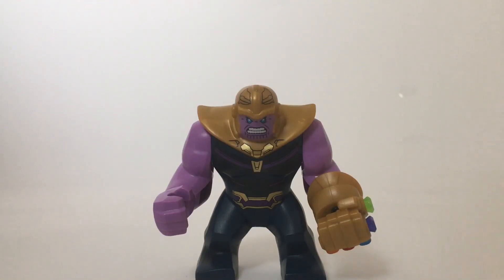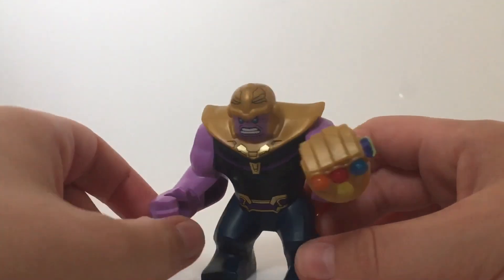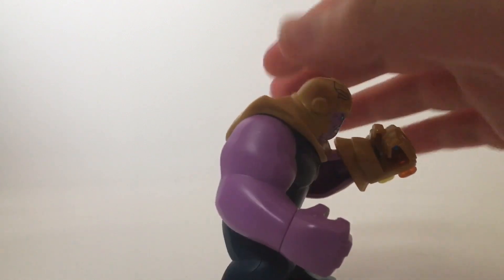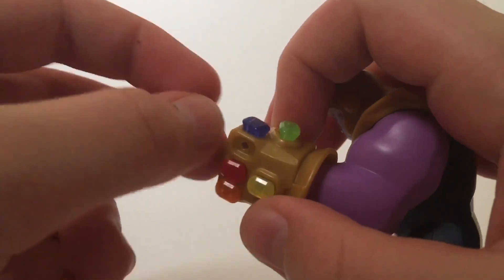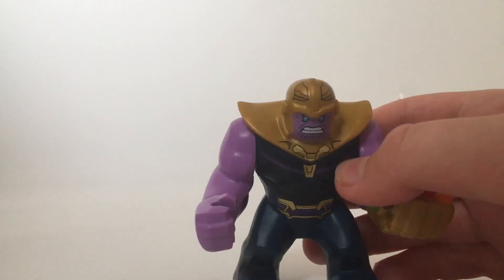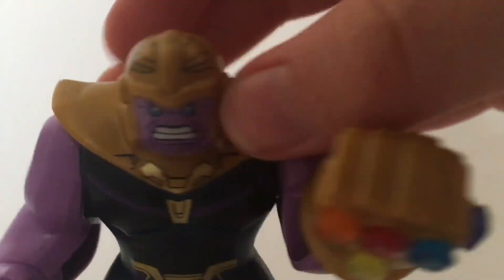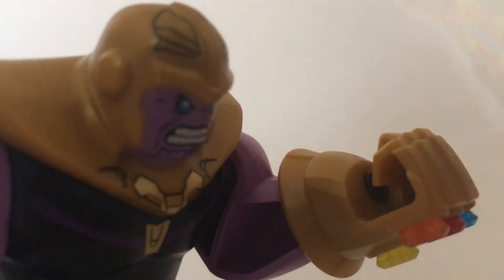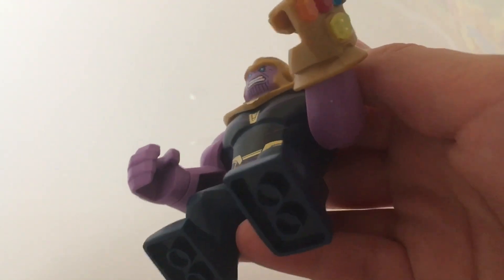LEGO Thanos With Completed Infinity Gauntlet